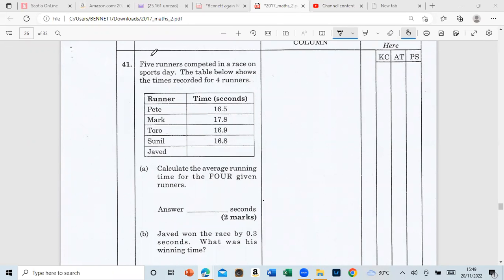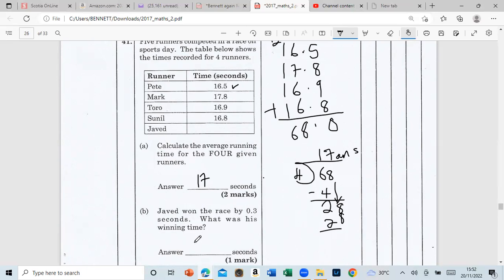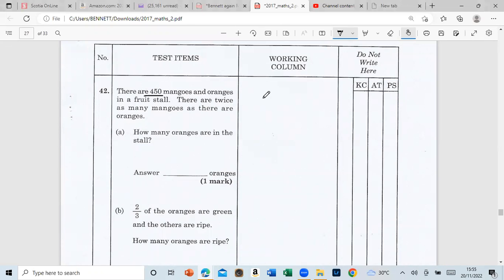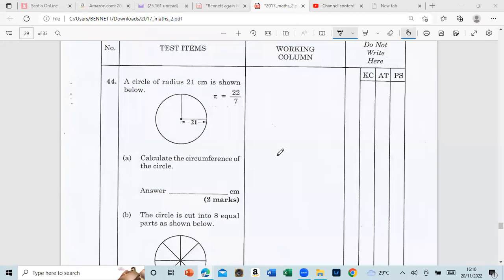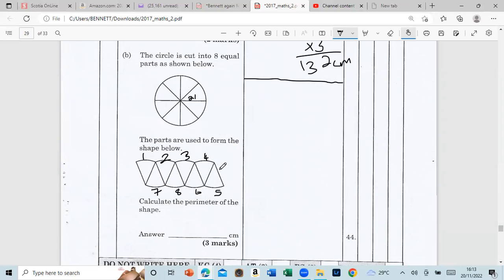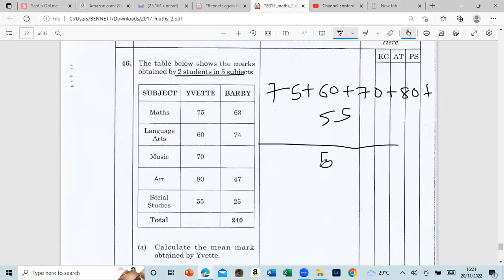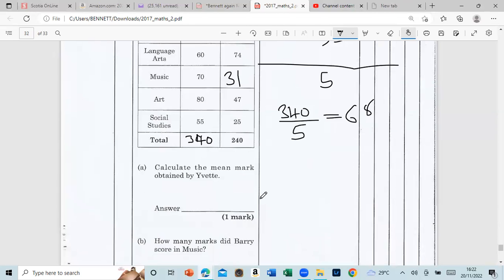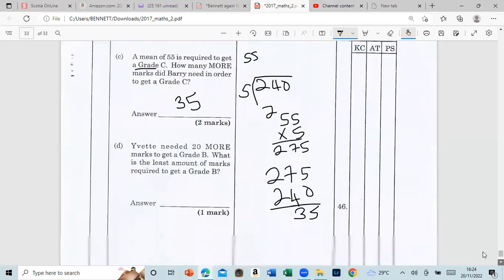SEA PEP MATHS SOLUTION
SEA PEP MATH SOULTION